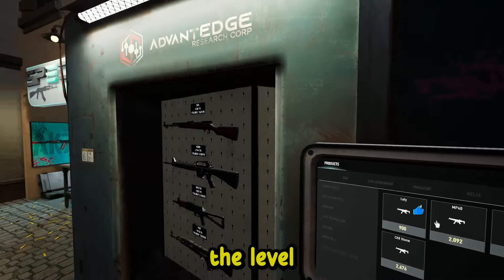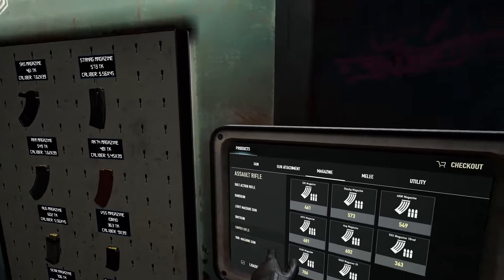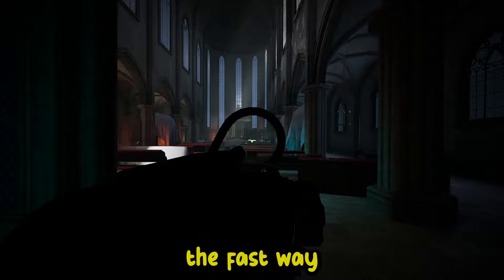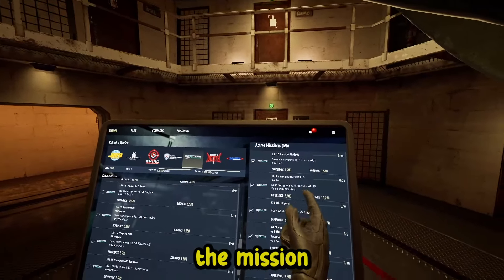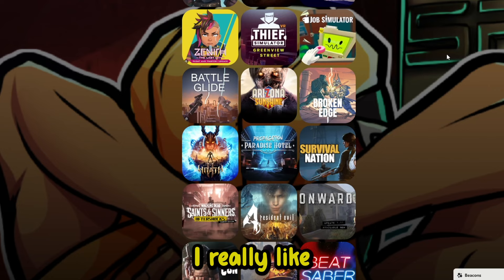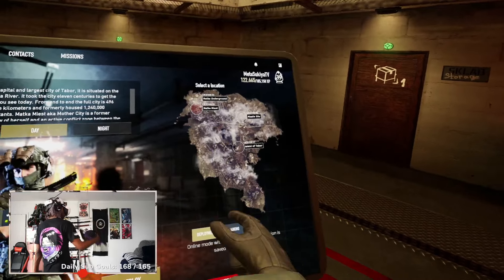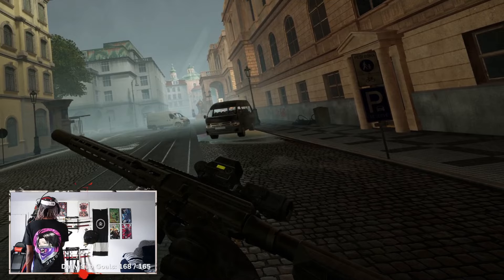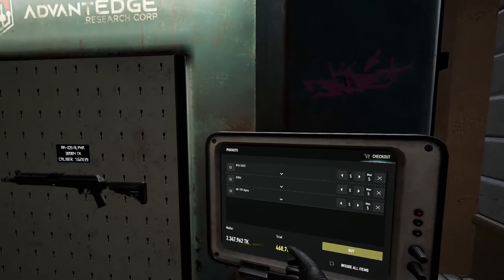You Are Leveling SPECTRE Wrong In 2024 - Ghosts Of Tabor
You Are Leveling SPECTRE Wrong In 2024! This guide reveals the secrets to fast-tracking your progression, ensuring you optimize your gameplay. Tune in today for exclusive tips on leveling up quicker than ever before!

🎬SUGGESTED VIDEOS
Don't forget to watch 📽 My other Notary Related videos. Please check them out :

TOMAHAWK VR Gun Stock 🔗 use Code DarkSukiya
Meta Quest 3 🔗
Bobo VR Twin Charger Station 🔗
Bobo Vr M2 Head Strap 🔗
Syntech Link Cable 🔗
KiWi Desige Silicone VR Shell Protective 🔗
Elgato Green Screen 🔗

Camera Setup
Sony Alpha A6100 🔗

Audio
HyperX Microphone 🔗
Elgato Stream Deck 🔗
Elgato Cam Link 🔗
Elgato Game Capture 4K60S+ 🔗

Lighting
Elgato Key Light 🔗

PC Specs
Corsair Ram 🔗
Western Digital 2TB SSD 🔗
3 Gaming Monitor 🔗

GAMEPLAY 👇
Ghosts of Tabor is Escape from Tarkov but in VR. Ghosts of Tabor is the only extraction based VR FPS PVP and PVE survival game where you will have to use your wits, skills and resources to survive. Inspired by games such as Escape from Tarkov and DayZ, the game features a variety of scenarios from scavenging to looting and crafting. You never know who’s around the next corner. Will you survive long enough to make it out alive? Ghosts of Tabor is developed by a Veteran owned game developer; Combat Waffles Studios, Inc based in Port Charlotte, Florida.

Chapters▼
Intro: 0:00
level Requirements: 0:12
less Advanced way to level up fast 0:52
FAST WAY TO LEVEL 1:35
Guns level up phases 1:50
Quest you want to use 2:25
beacons.ai Sponsor 3:23
Felix Route 4:07
you're spending money up for the Trader 8:40